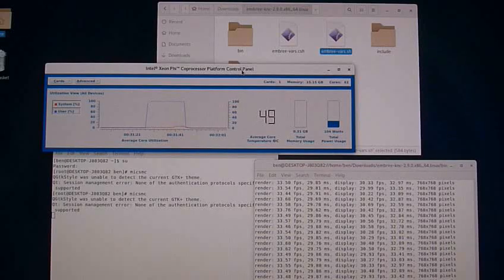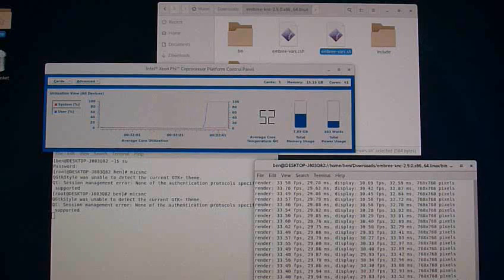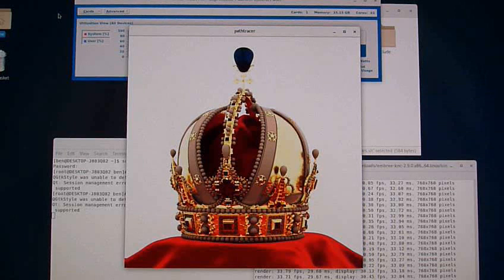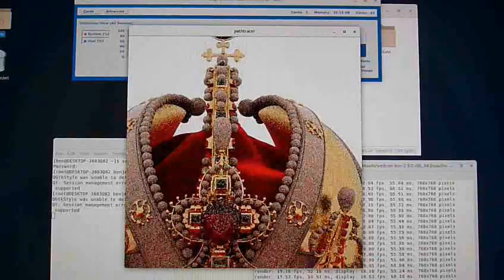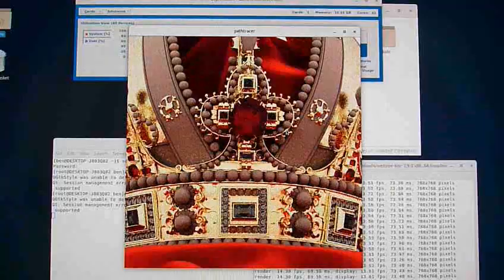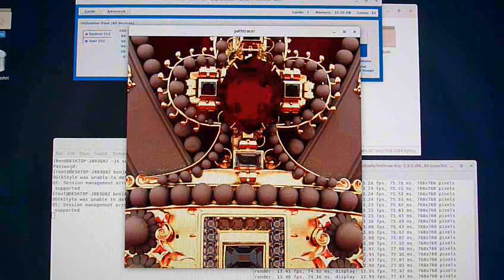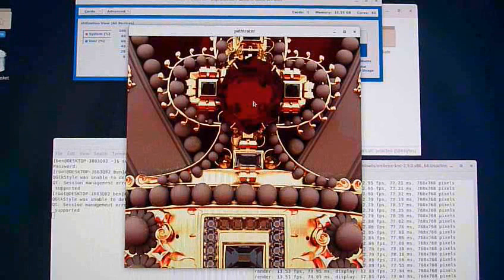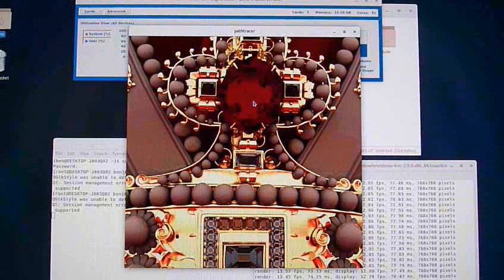Xeon Phi running Intel Embree Crown demo ray tracing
Xeon Phi running Intel Embree Crown demo at 768 x768 pixels, Xeon Phi 7120p used as the demo needs 16gb of memory on the card. 9.2 gb used for some reason, seems like a lot.